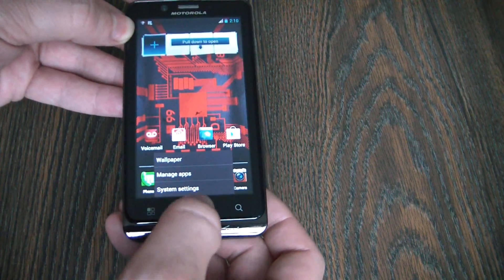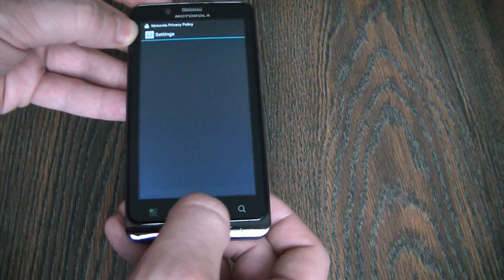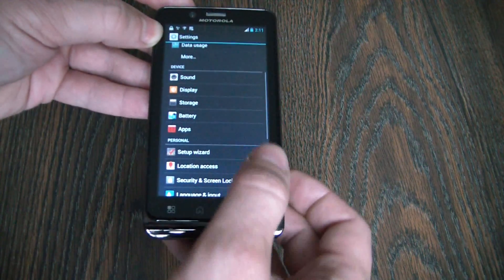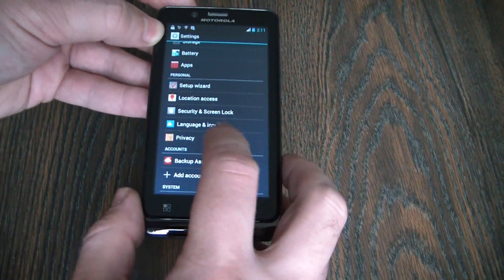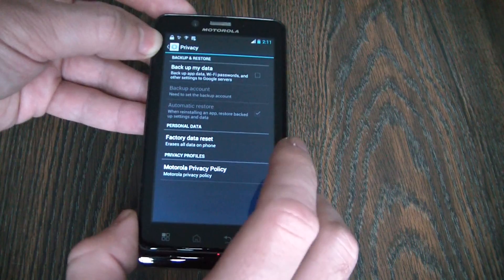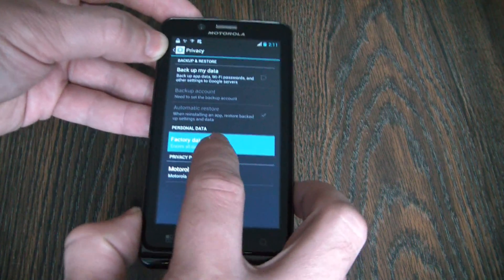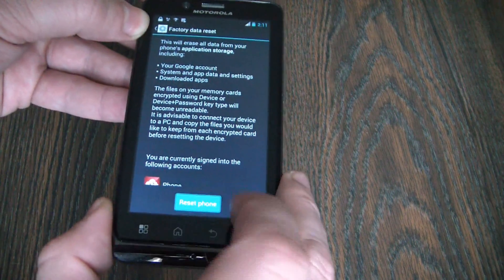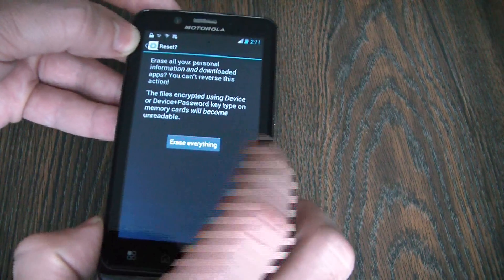How To Restore A Motorola Droid Bionic Smartphone To Factory Settings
Data wipe / restore to factory settings tutorial for the Motorola Droid Bionic smartphone